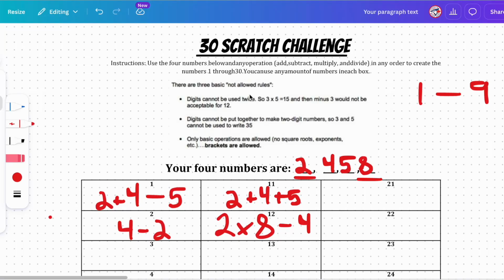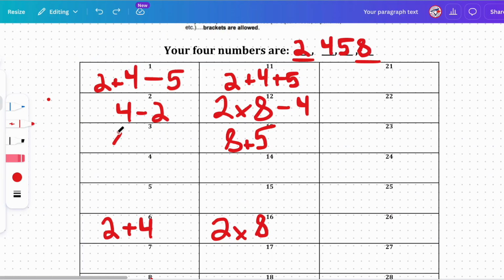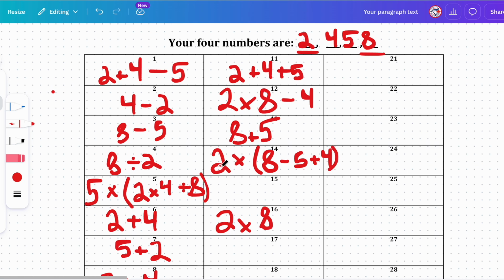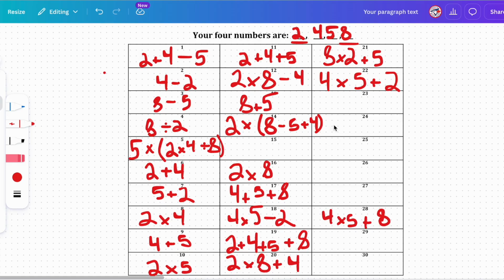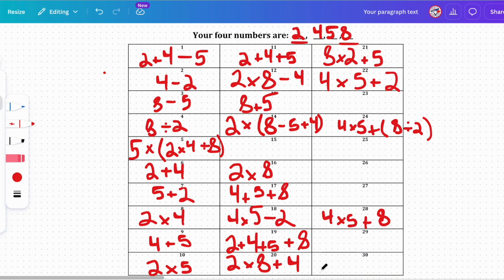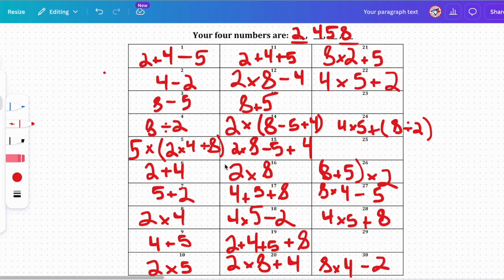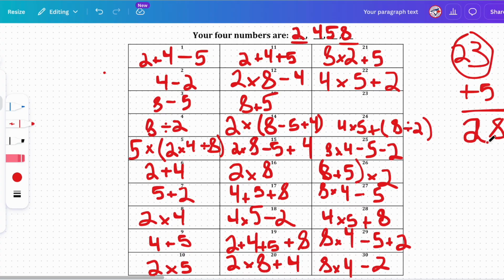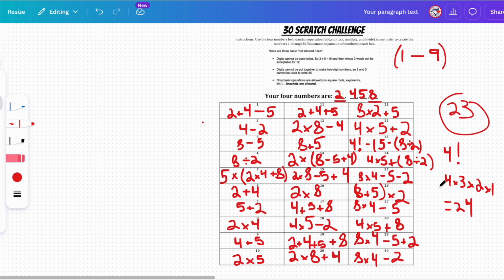Attempting to Solve 30 SCRATCH: 2, 4, 5, 8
Here is the full attempt at the 30 Scratch Challenge. A twist at the end that students will both love/ hate! Here is the original video that explains how to complete the 30 scratch